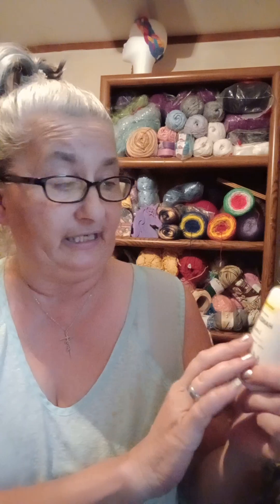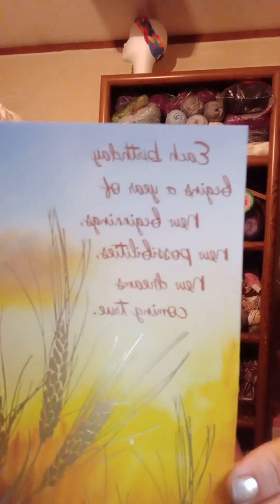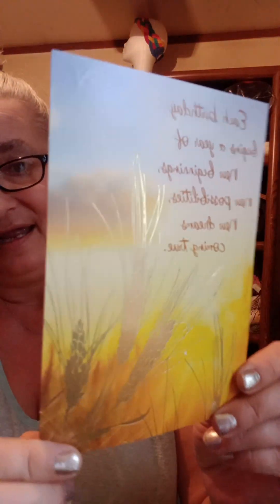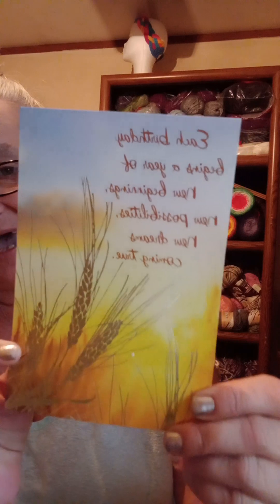Happy Mail & New Yarn